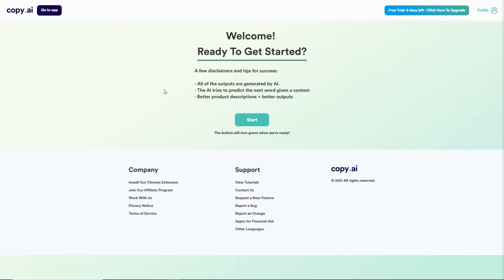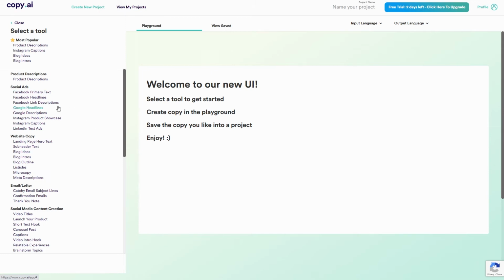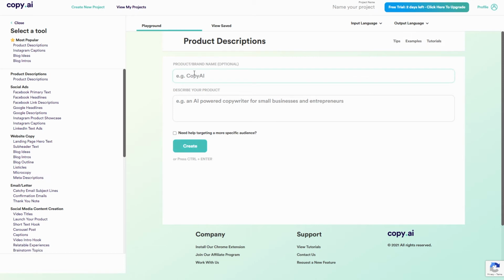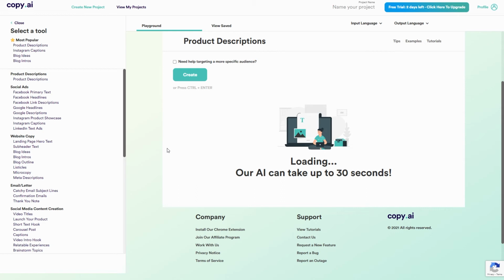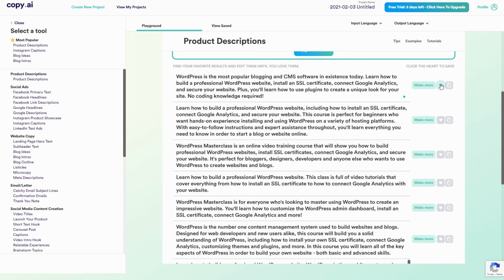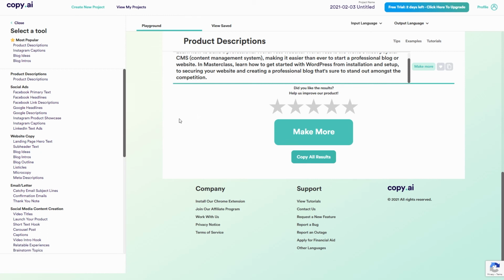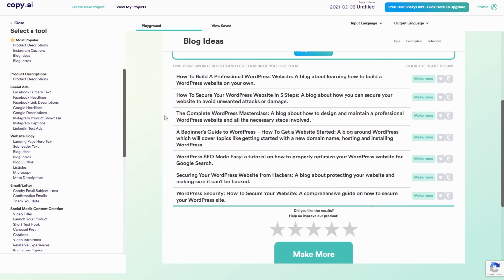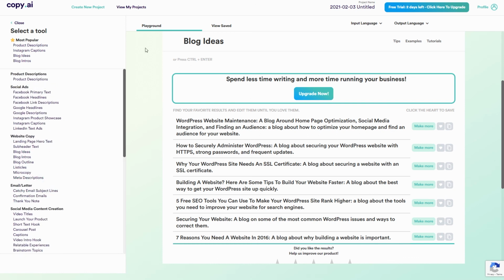How to Generate Unique Copy Using Copy.ai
Learn how to generate unique copy for products, ads, blog content, etc using copy.ai

🔊 Acoustic Foam Panels:

📷 Canon G7X MKII:

🎤 Rode PodMic:

💡 Metal Cage Lights:

🖥️ Vasagle Corner Desk:

💡 LED Strip Lights: